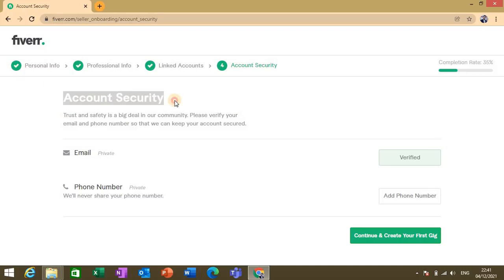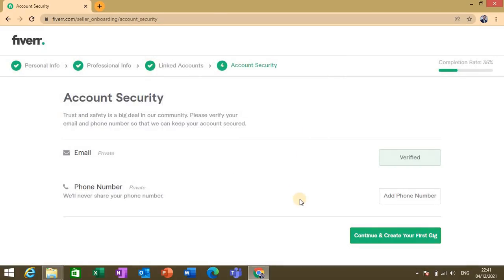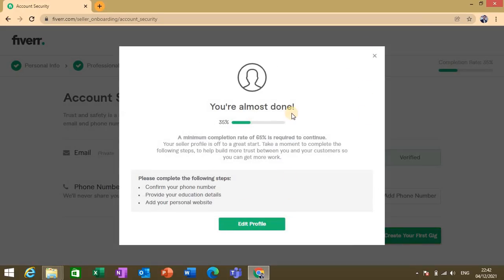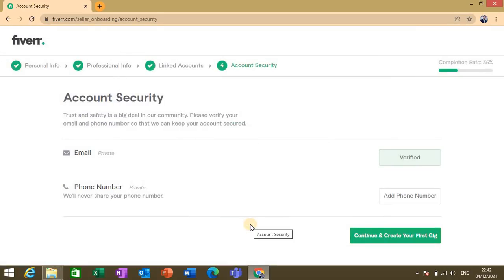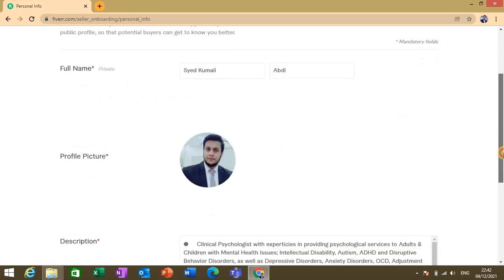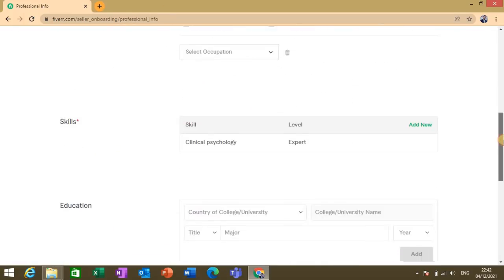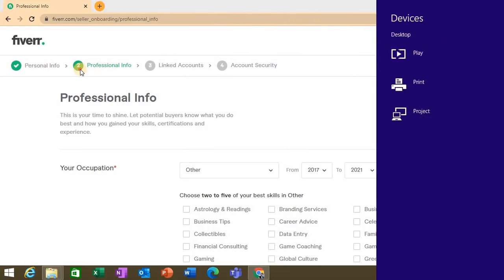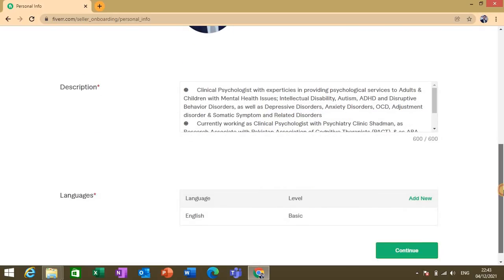How To Create a Seller Account On Fiverr | Fiverr Creation | Class 2 | KK Services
In this Fiverr freelancer tutorial I'll show you how to make money on Fiverr  in a simple Way. I'll teach you how to sign up, how to create and verify your profile, how to research your niche and competition, and how to create your first Fiverr gig selling and advertising your services as a freelancer.